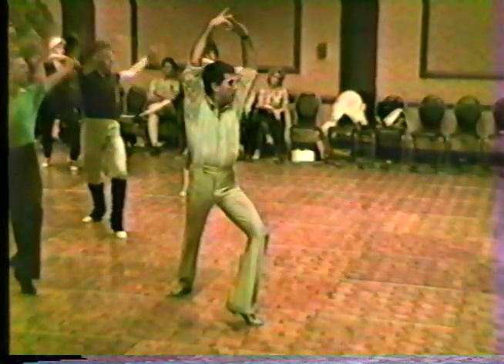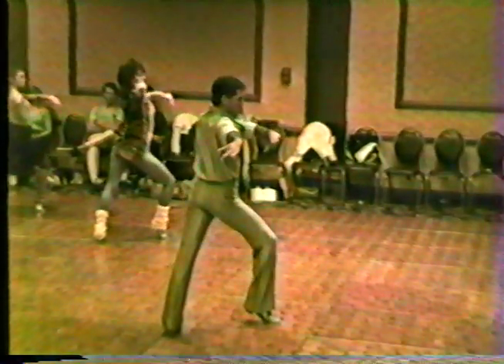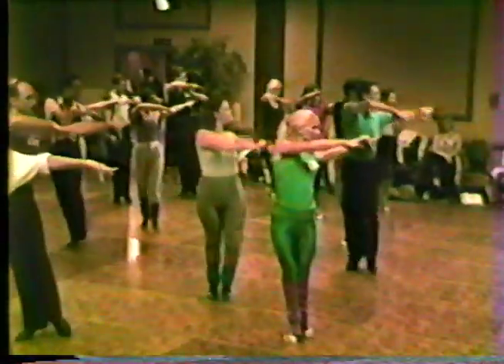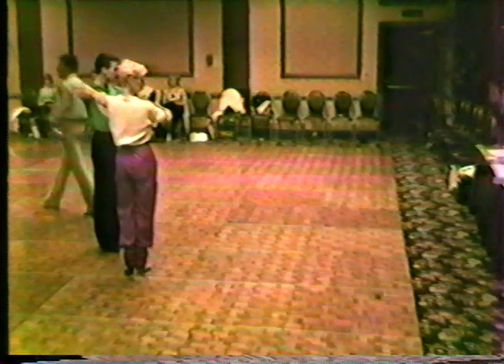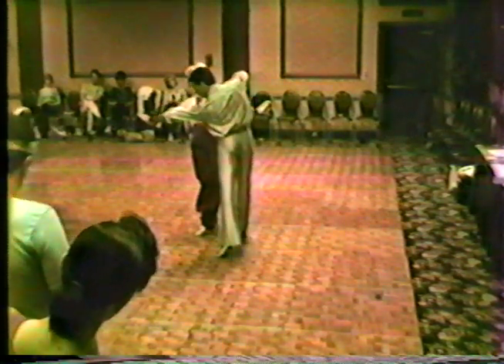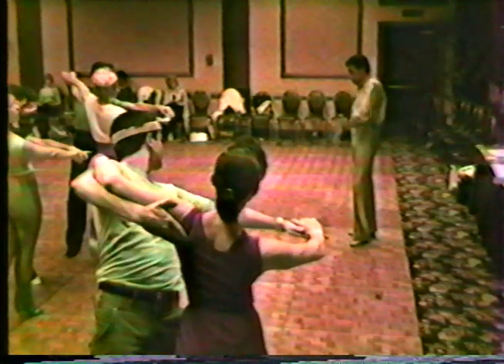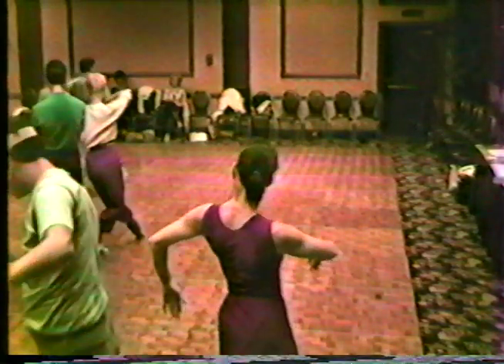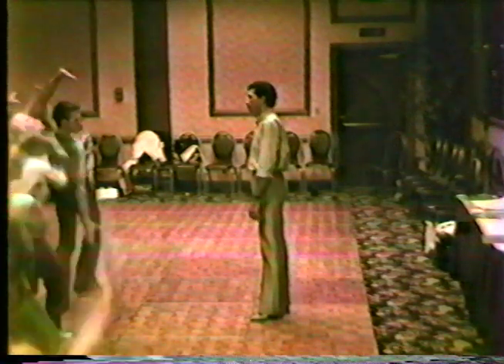1985 Pro Dance Camp Ron Montez Paso Doble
The dance camp held in San Diego was a combination of 4 Styles. Ron & Liz brought in Vernon Brock, Sam Sodano, Buddy Schwimmer, Lorraine, The Barrs, & Dustin. Here Ron teaches future Stars of the Latin world the finer points of Paso